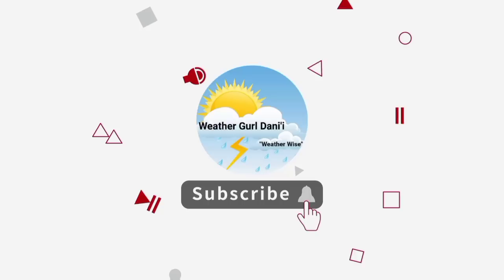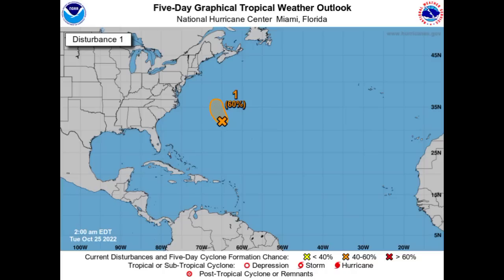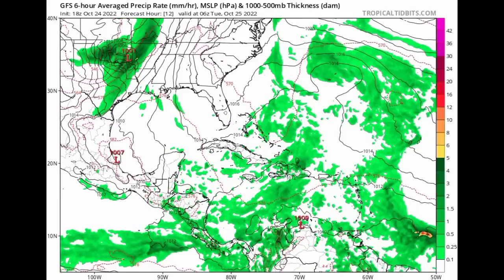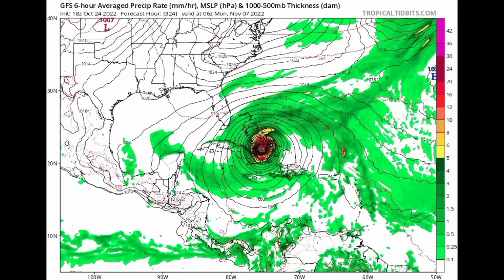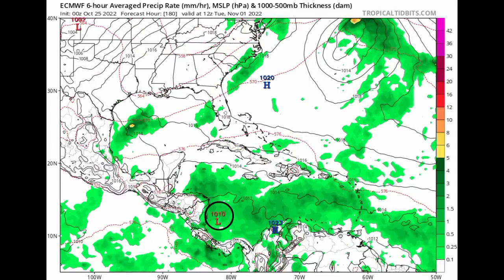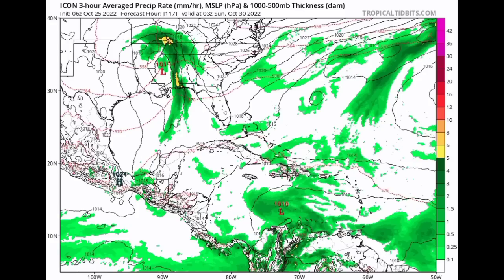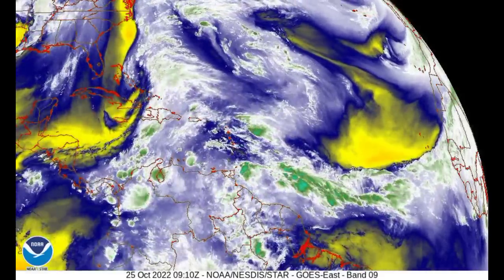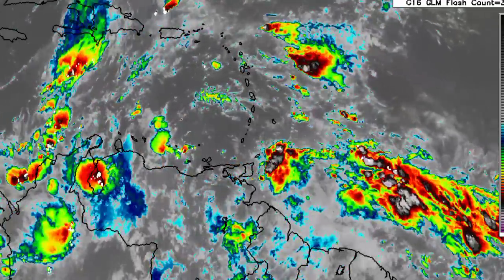Tropical wave approaching the Caribbean, development possible • Increased rainfall likely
Hey everyone, this video covers the latest on the tropics.